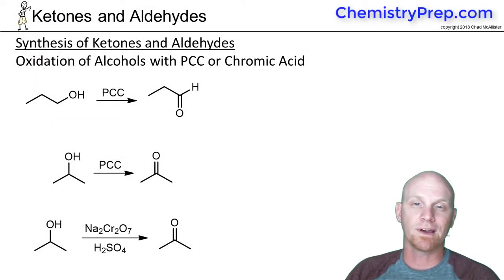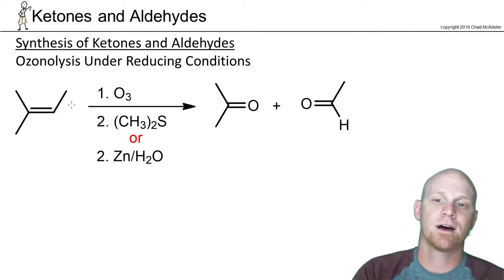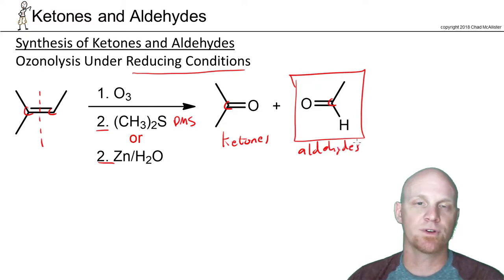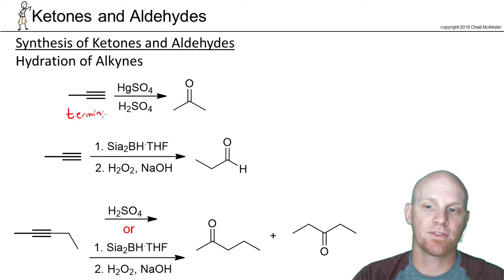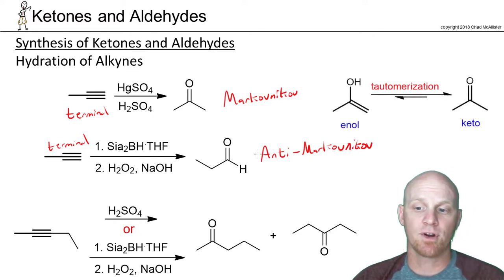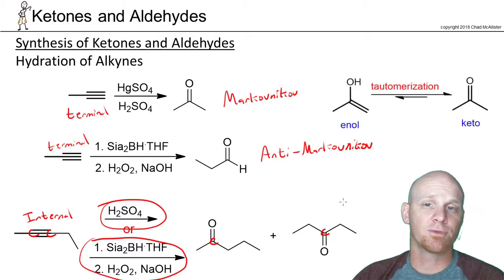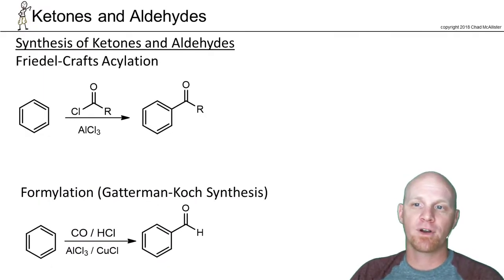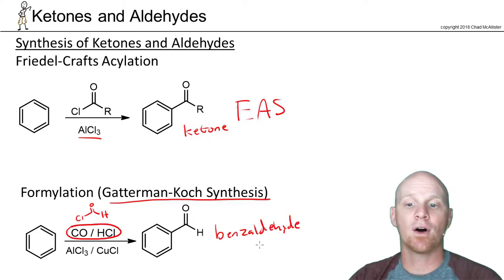19.2 Synthesis of Ketones and Aldehydes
Chad reviews the variety of ways already presented for making Ketones and Aldehydes including Oxidation of Alcohols, Ozonolysis, Friedel Crafts, and more.

Happy Studying!